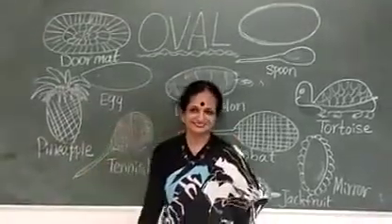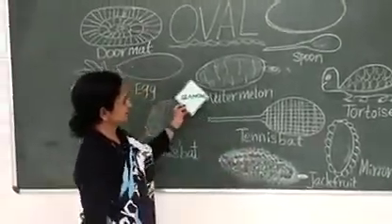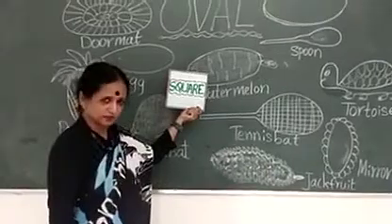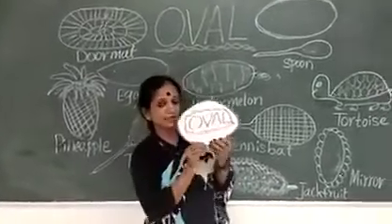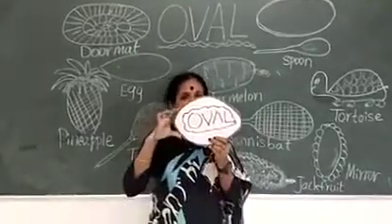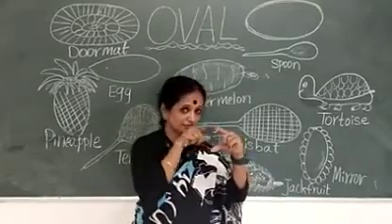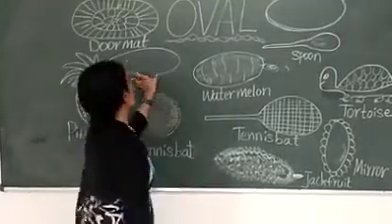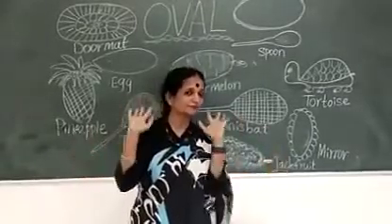Oval Shape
Geometrical Shapes world